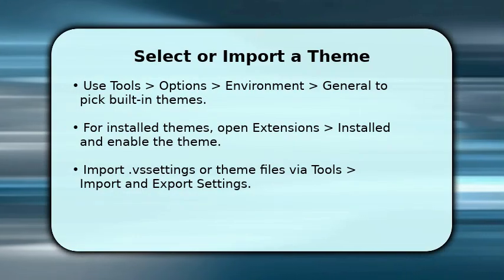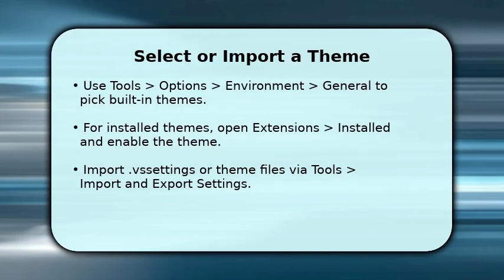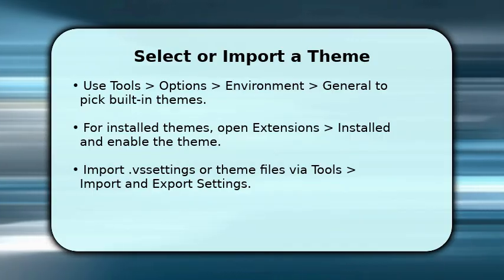How to Change Theme Visual Studio 2022 - Full Guide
Dive into the world of Visual Studio IDE and learn how to switch themes with ease. This comprehensive guide covers all you need, from basic navigation within VS Code settings panel to advanced customization options for developers looking to enhance their coding experience in version 2022.

Visual Studio, change theme, VSCode Settings Panel, IDE Customization, Coding Experience Enhancement, Version 2022 Guide, Switch Themes Tutorial, Developer Tools Visual Studio